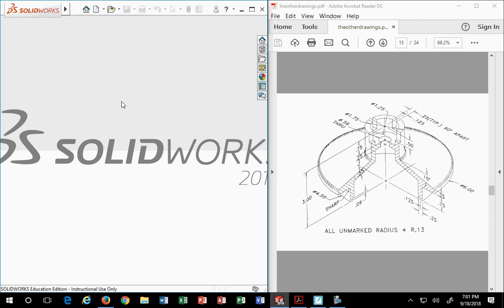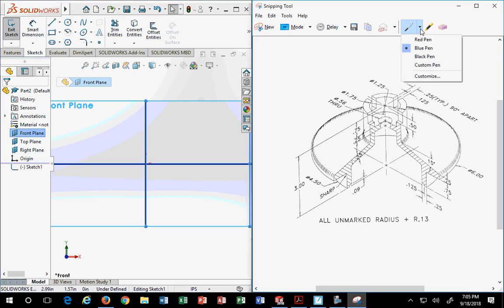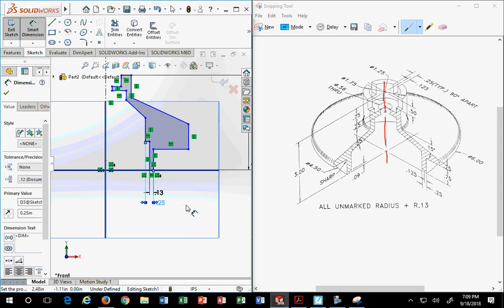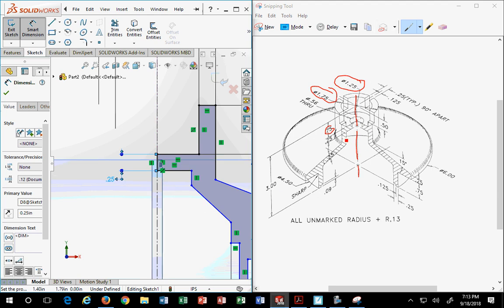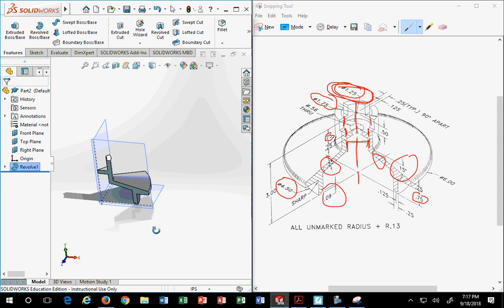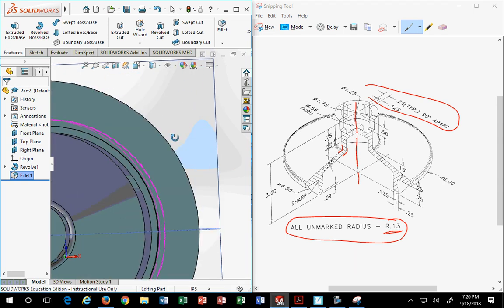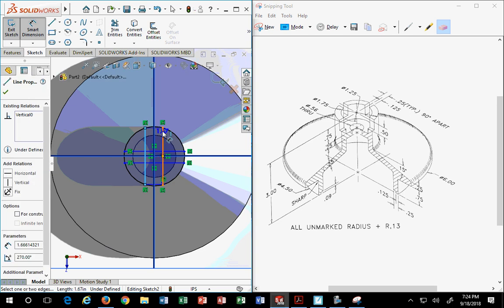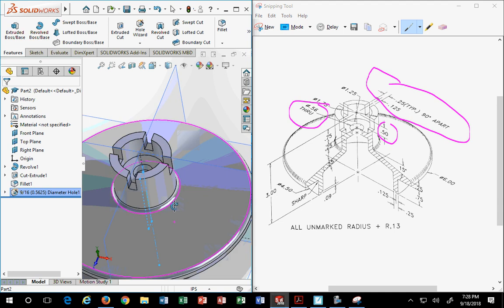Part 15 of 24 in Solidworks 2019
Here is a model showing you how to revolve in Solidworks 2019.